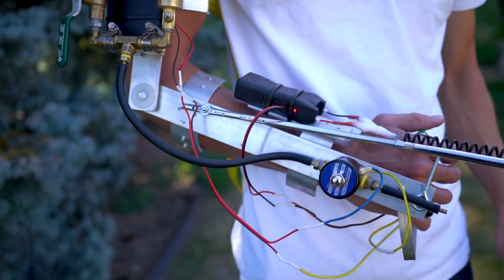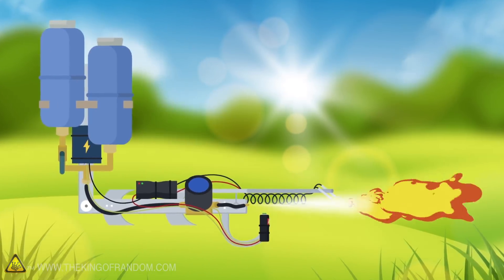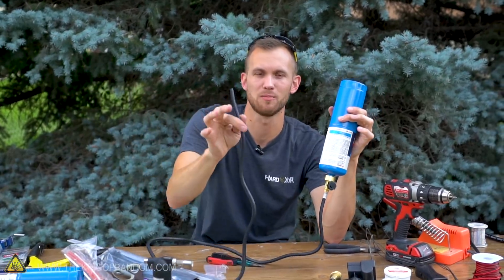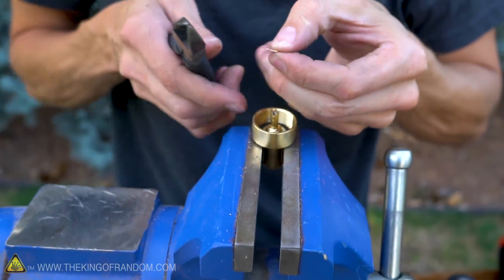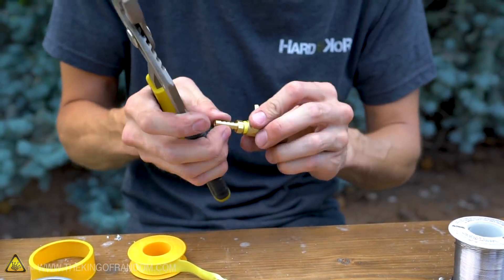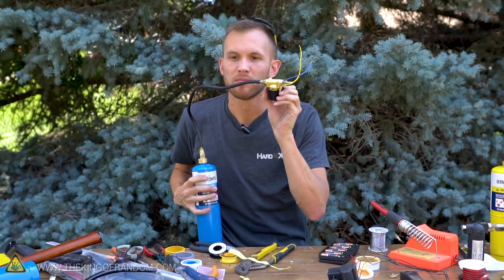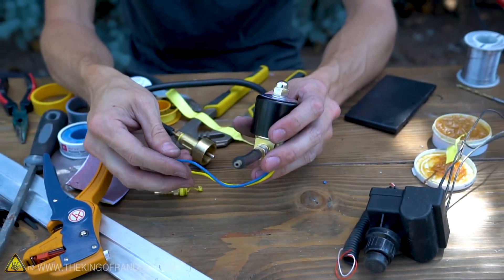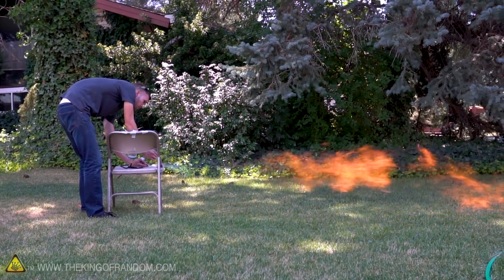THIS Might Not Be So Smart! TKOR Shows You How To Build A Flamethrower | Mandalorian Flamethrower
Wondering how to build a flamethrower? Or maybe a unique mini flame thrower for a weekend project? Today's video is part one of a three part series showing how to build a fully-functioning arm-mounted flamethrower. Today we're building the fuel system and ignitor and giving you the best tips for how to build a flame thrower.

This simple, intuitive homemade flamethrower project is great for those wanting to know how to make a wrist flamethrower, Mandalorian flamethrower, flame rings, wrist mounted propane flame thrower, pyro mini project, DIY flamethrower project, or a cool science project.

If you’re looking to try something new or an activity such as: custom builds, DIY infinity stones effects, amazing inventions, pyrco custom builds...watch the video to learn more. This is a perfect weekend project guaranteed to give you loads of fun!
Today's video is part one of a three part series showing how to build a fully-functioning arm-mounted flamethrower. Today we're building the fuel system and ignitor!

Victor Olsson - "Blue Texas Trucker 2" and "Beer Beards And Barbecue 2"

✌️👑 RANDOM NATION: TRANSLATE this video and you'll GET CREDIT!